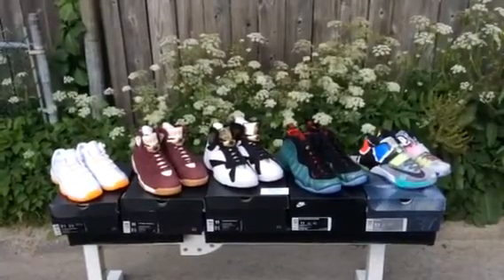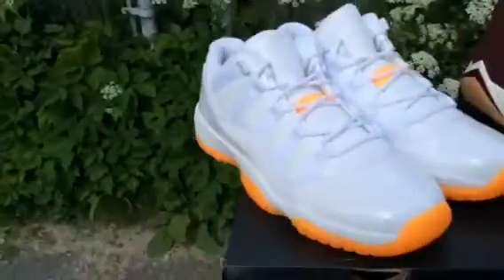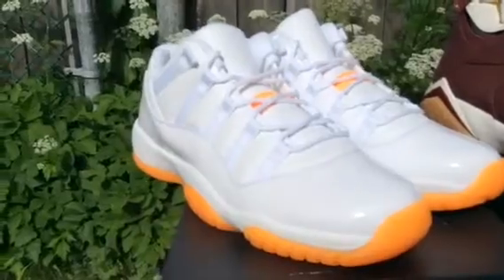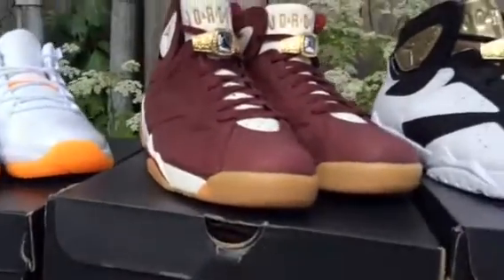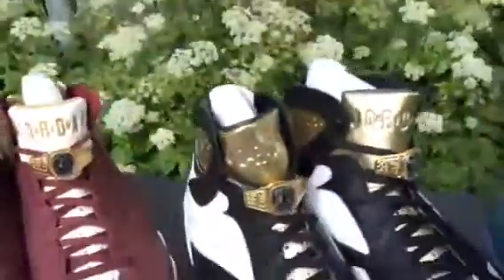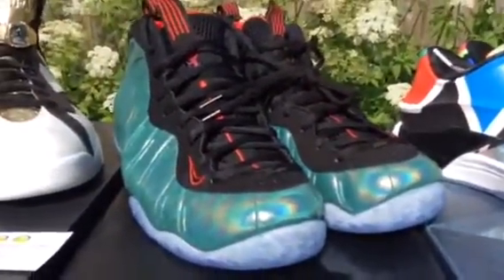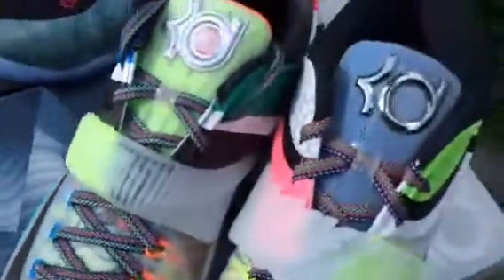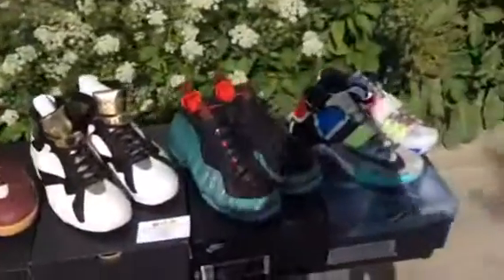Jordan 7 championship pack, Jordan 11 low citrus, Foamposite Gone fishing, Kd 7 WTKD